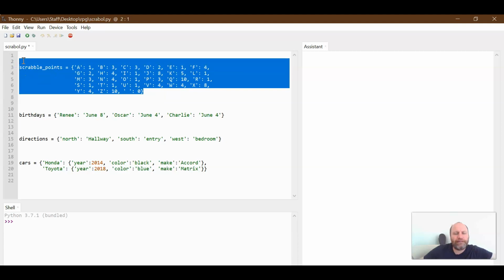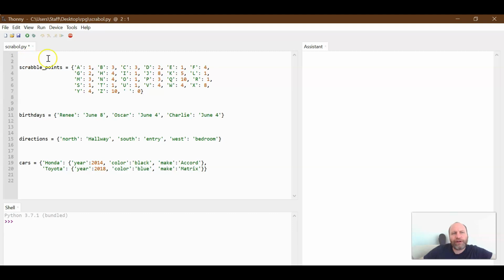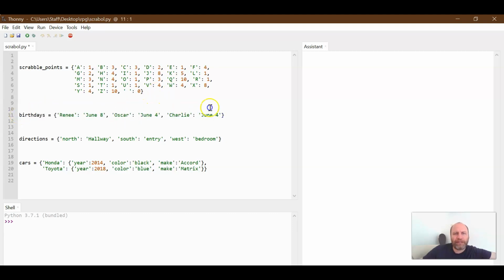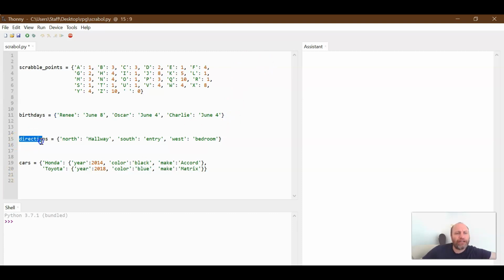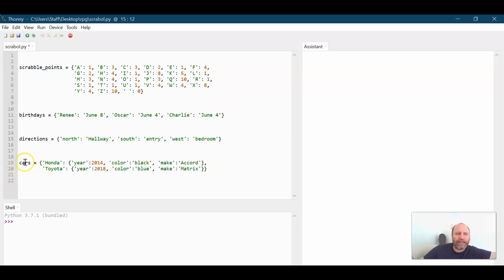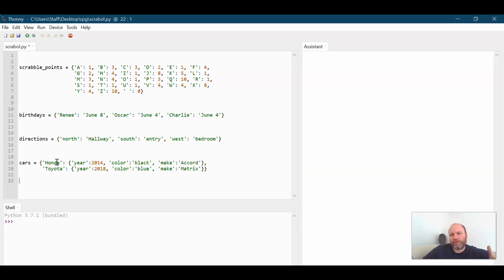4 examples of dictionary uses in Python